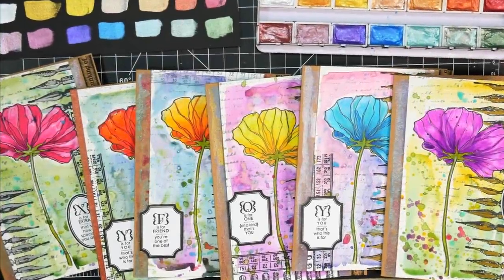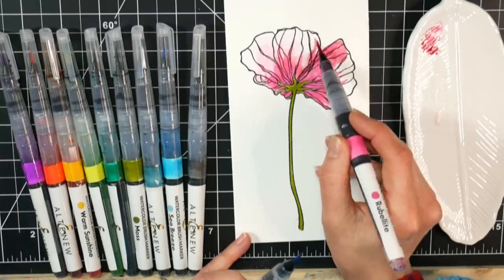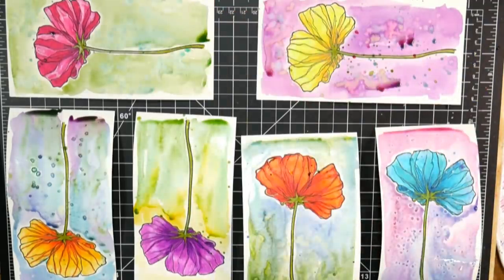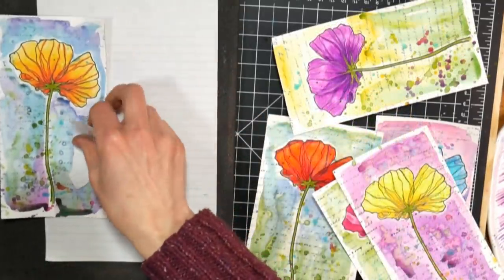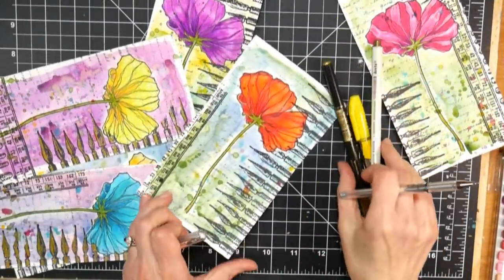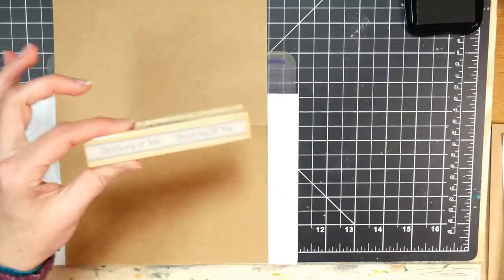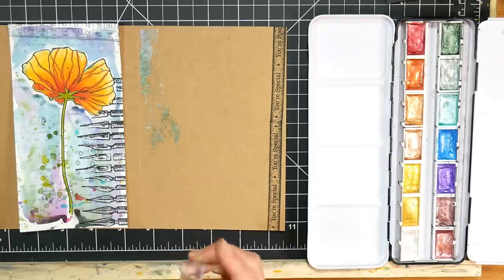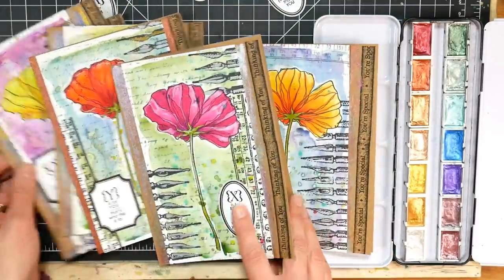FUN Happy Mail To Make & Send! (Use what YOU have!)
Hi friends! I made and sent this batch of cheerful cards last week and by now they should all be to the recipients so I can share them with you! I have been missing my friends and family terribly these past 3 weeks in isolation so I sent them cards.

Supplies (Affilate links used)
Big Poppy Stamp *the one I used is sold out but I also have and love this poppy stamp
Watercolor paper *I used the 11"x14" hot press cut into 3 1/2"x7" pieces, you get 6 in one sheet
Other OLD Stamps: Occasions Alpha (Stampin up), Frames (Rubber Stampede), Text background (Stamp Francisco), Pen nib background (Tim Holtz)
Kraft cardstock